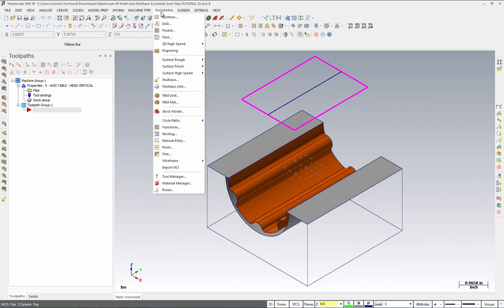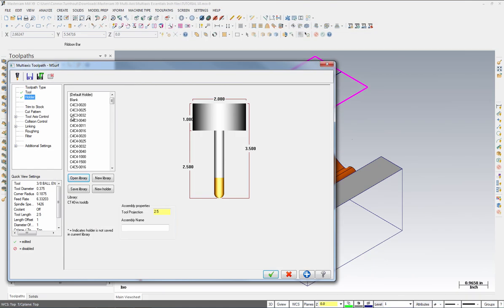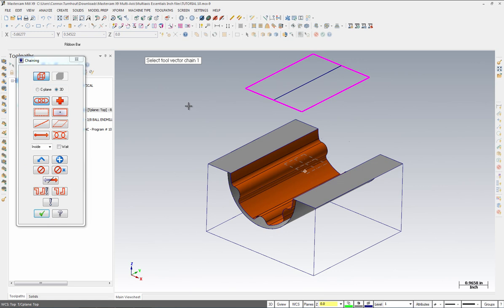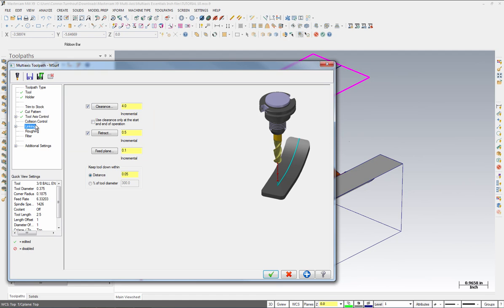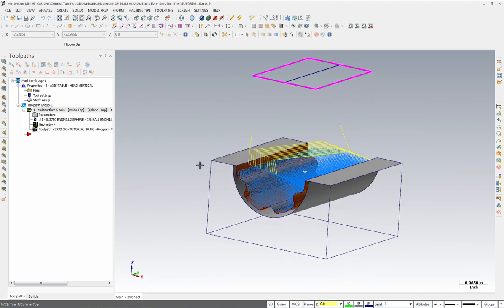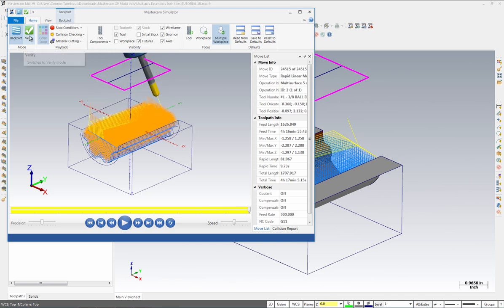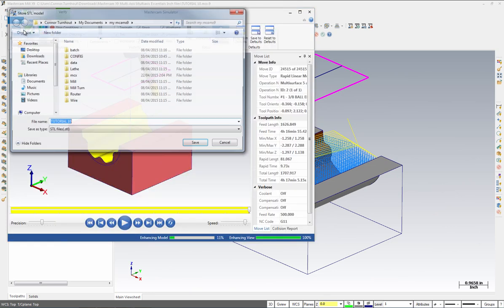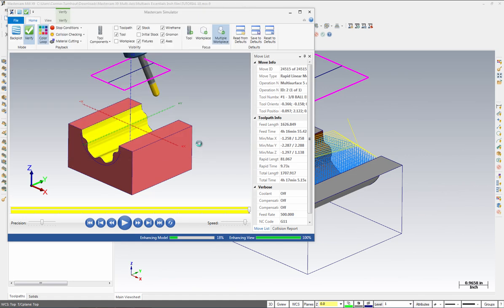2 MSurf Toolpath